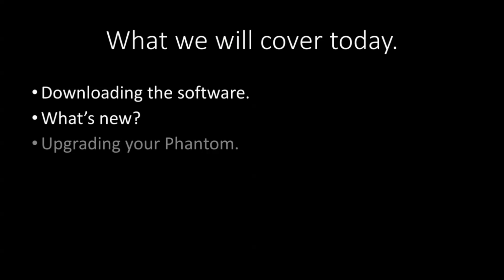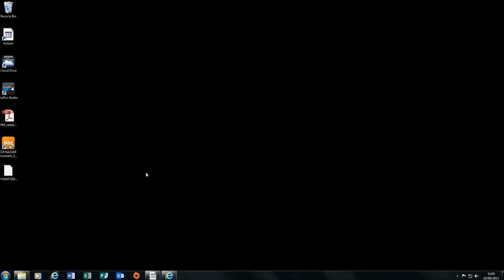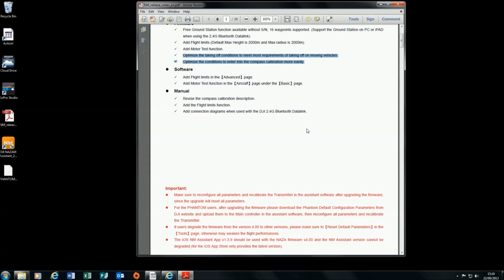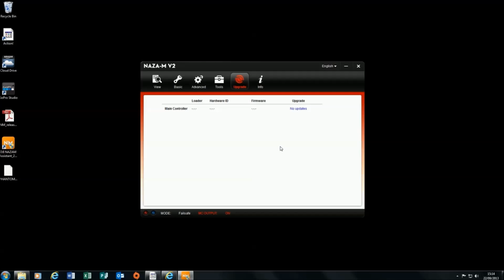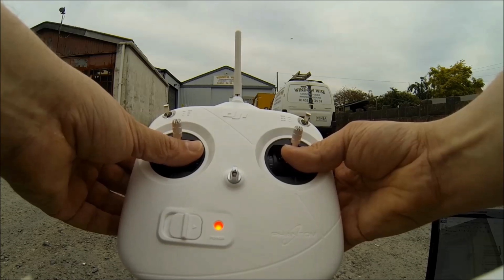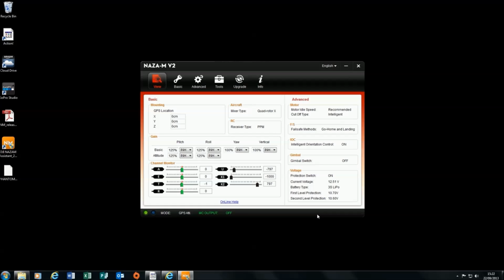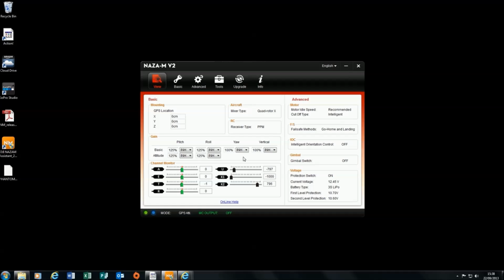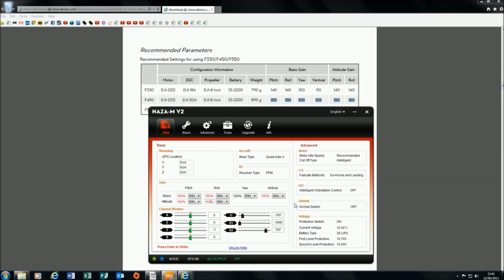Naza M v4 Firmware update (DJI Phantom)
Hi this video runs through downloading the new firmware, what the new features are and how to correctly configure your Phantom. Right at the end of the video I change the gains I forgot to press enter in the video for each one so they didn't save remember to do this if you are changing the gains that being said the default will work for a lot of people. If you have any questions please feel free to post in the comments.

This process is exactly the same for 4.0.2 and upwards.